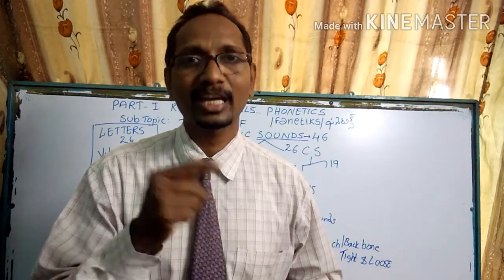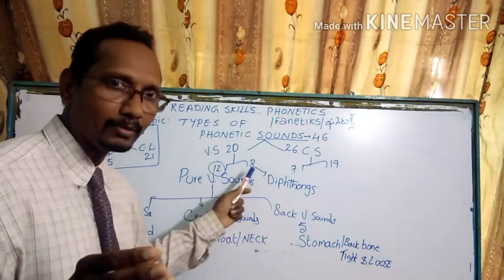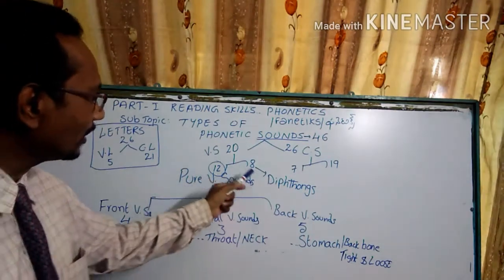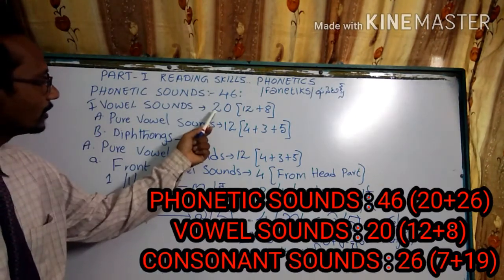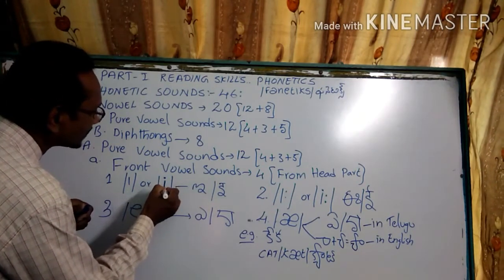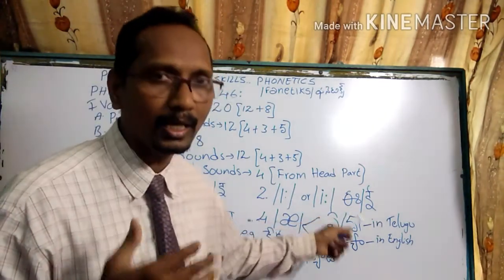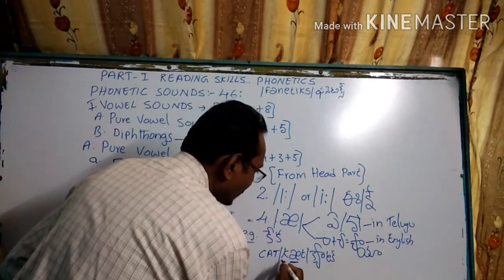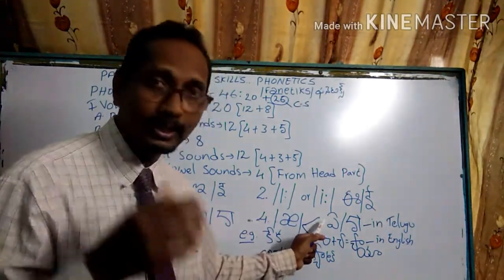Soft Skills: 5th VC clip...1.Reading Skills Phonetics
Soft Skills: 1.Reading Skills Phonetics 5th VC
* a. Front Vowel sounds.. 4